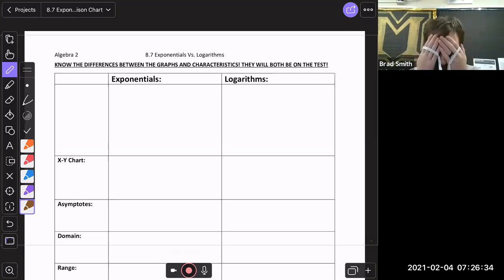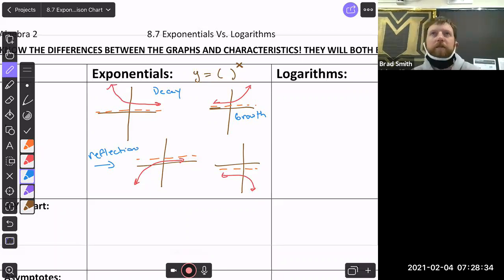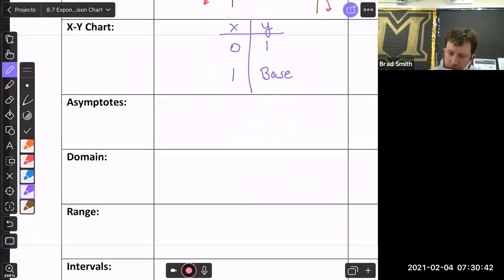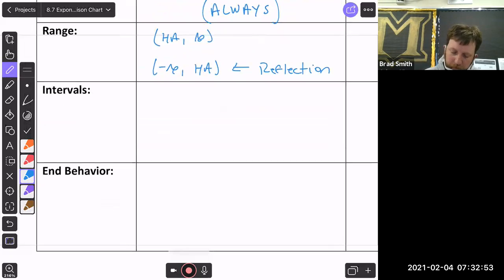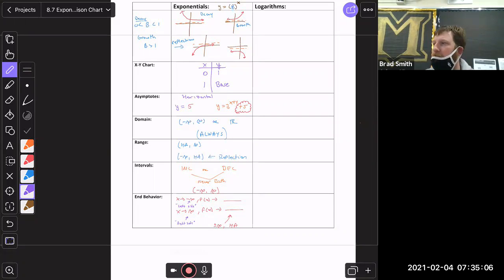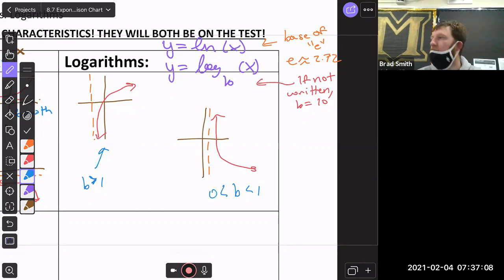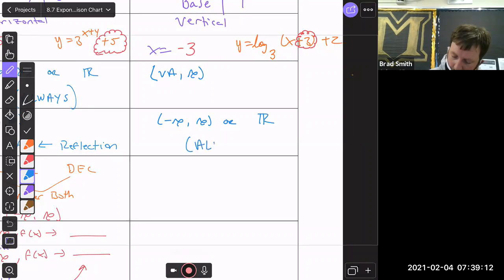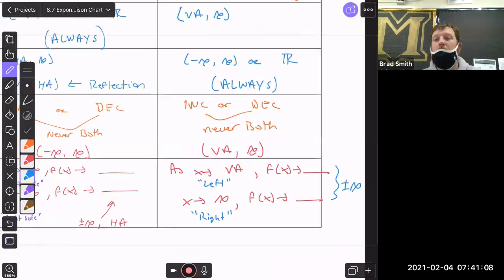Characteristics Chart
Chart comparing the characteristics of Exponential and Log Functions and their graphs